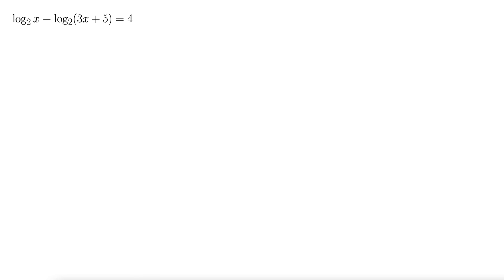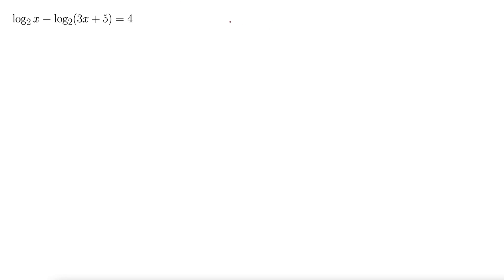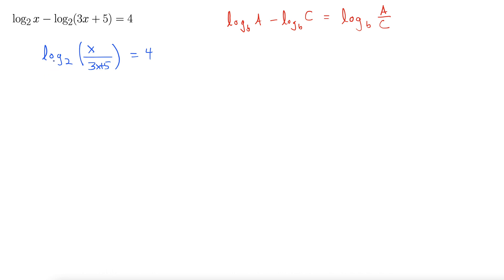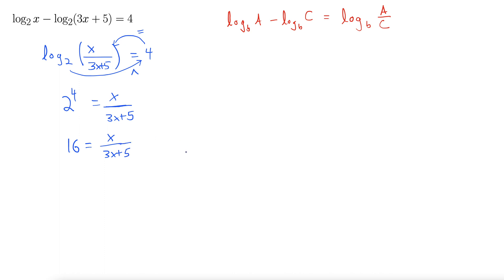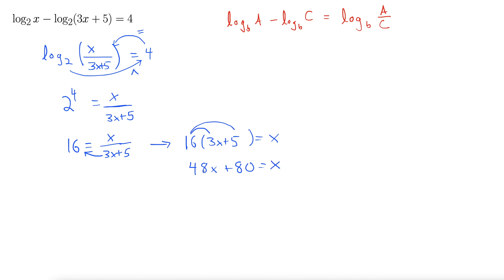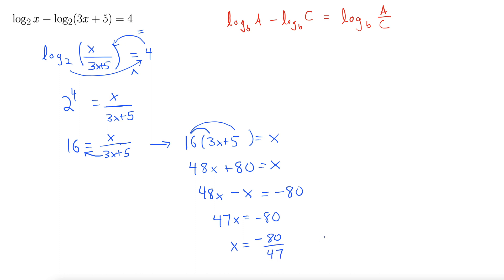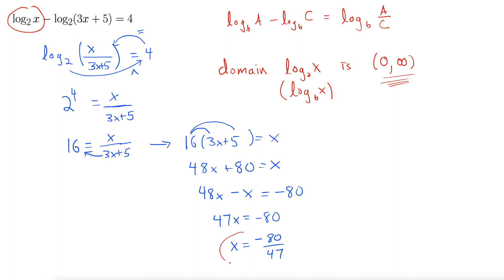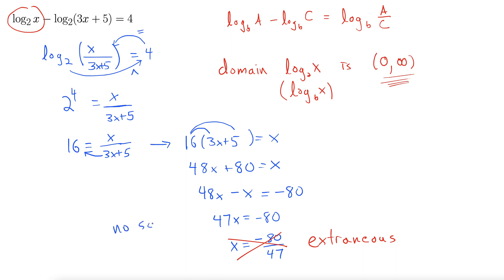Solving a Logarithmic Equation with No Solution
This example uses the properties of logarithms to condense the expression into a single log before solving. There is only one possible solution, which turns out to be extraneous because negative numbers are not in the domain of log. Thus, the answer is: no solution.